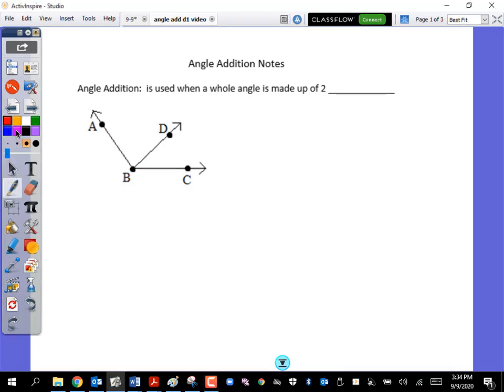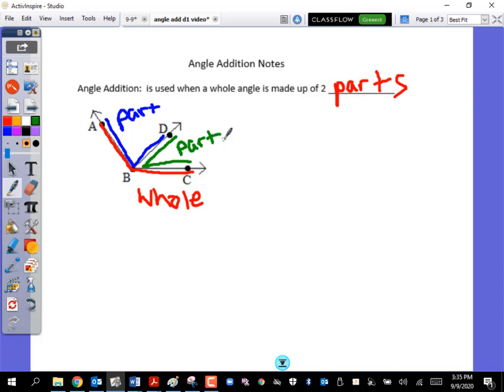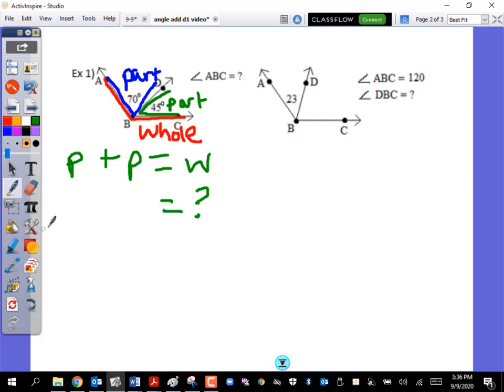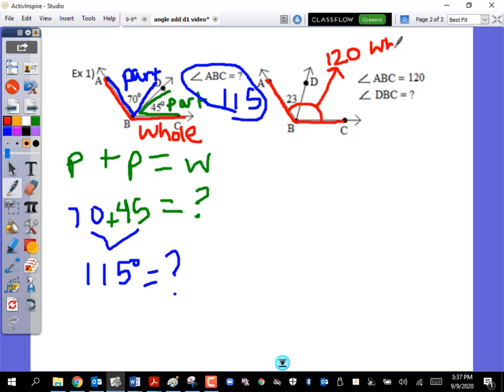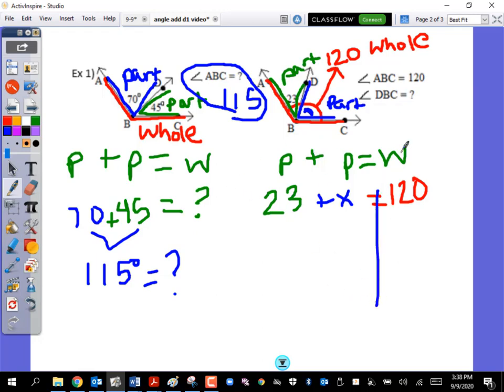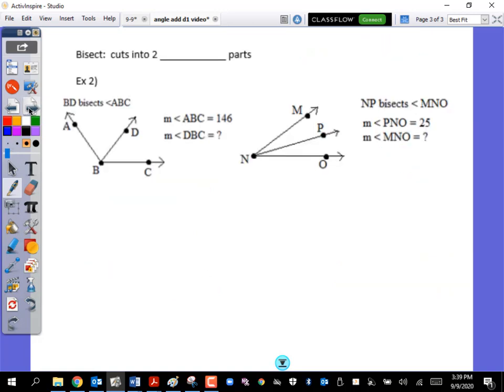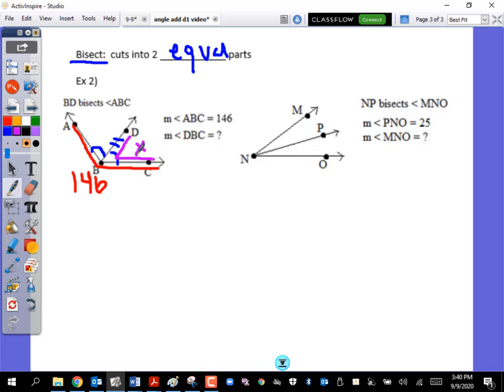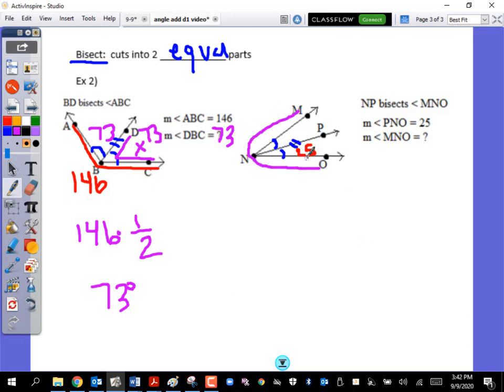Angle Addition Day 1